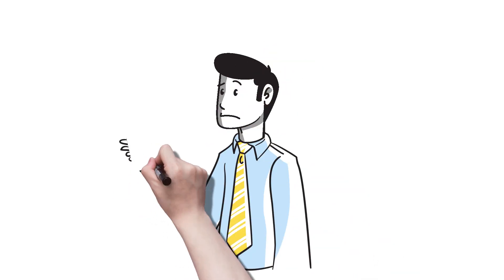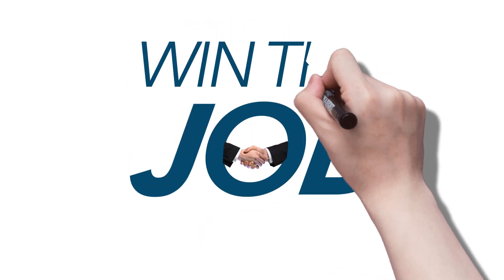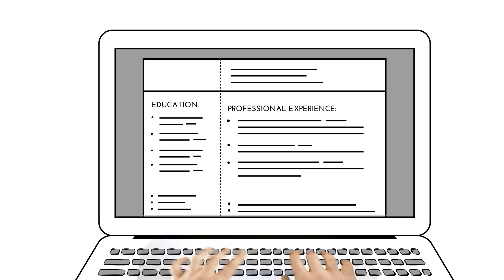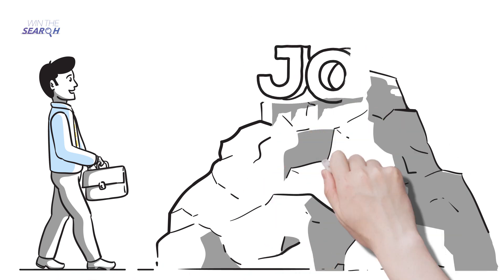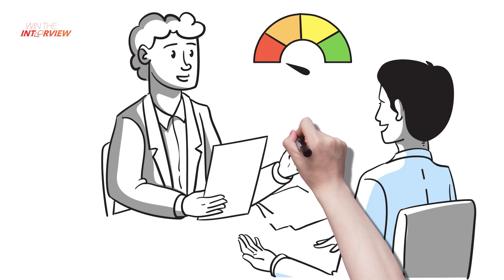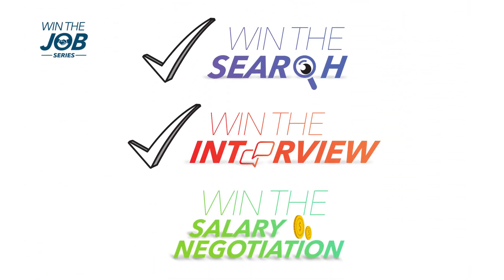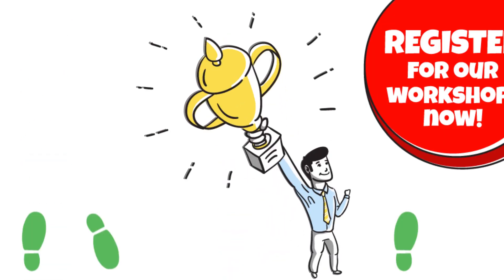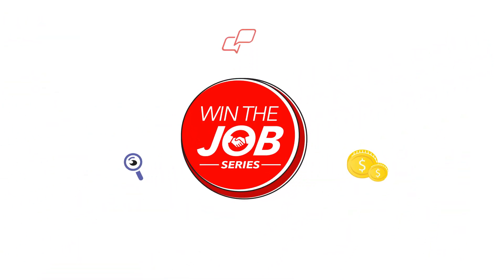Win the Job! Series - improve your skills in resume writing, job interviews and salary negotiation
e2i’s Win the Job series of 3 workshops seek to prepare jobseekers to be versatile in a volatile job market:
1. Win the Search workshop guides you how to craft a stellar resume and to utilize job portals for greater chances of landing the interview, putting you a step closer to your ideal job.
2. Win the Interview workshop strengthens your confidence through role-playing practices so that you can take on interview questions with ease.
3. Win the Salary workshop also uses role-play to arm you with strategies to articulate your competencies effectively and steer the negotiation towards your desired pay.